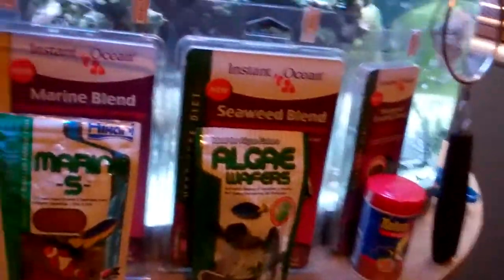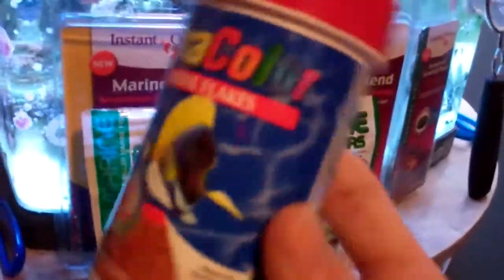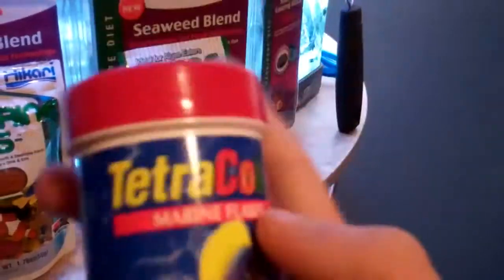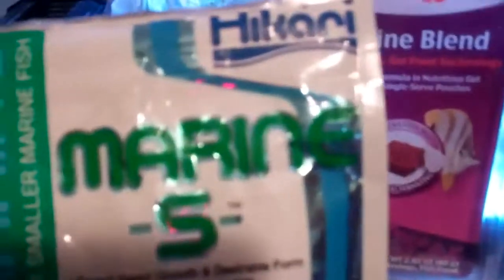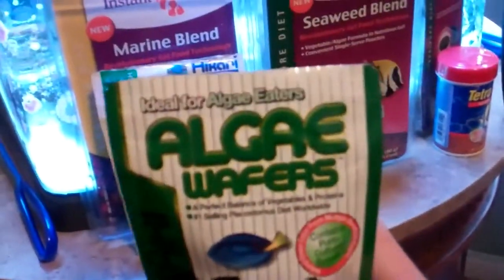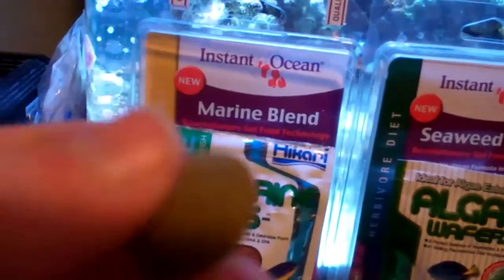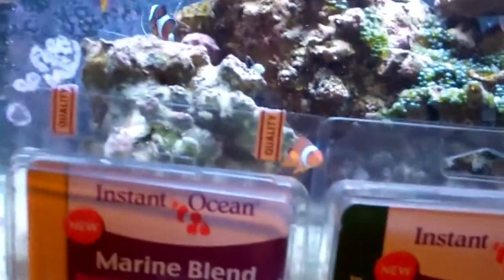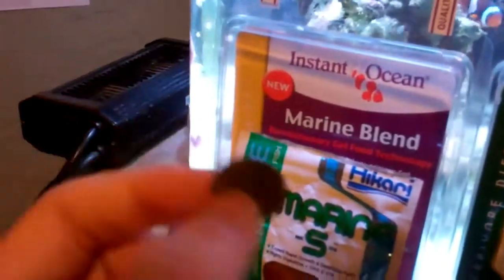what to feed your saltwater tank pt 1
This is pt 1 of a 2 pt segment on the various options you have when it comes to food for your tank, now normally i would have wanted this to be one video but my wonderful camera died in the middle of recording, so I highly encourage you to watch pt 2 once its up on youtube, thanks